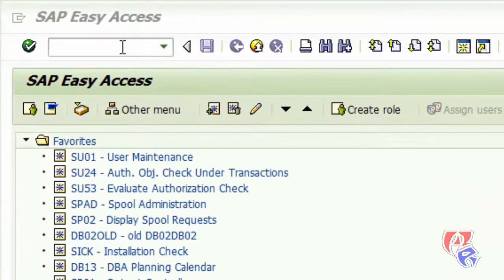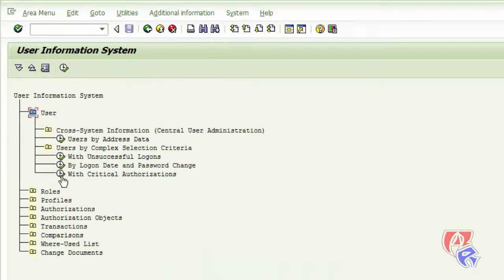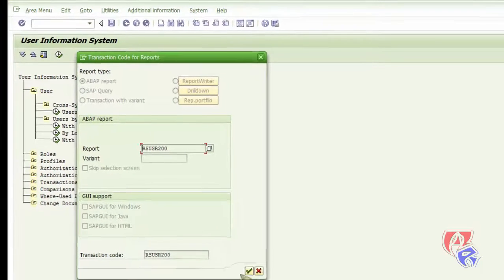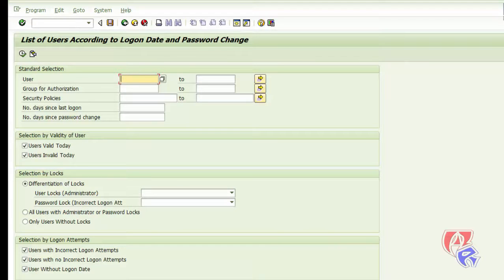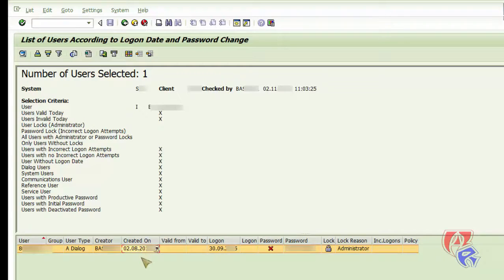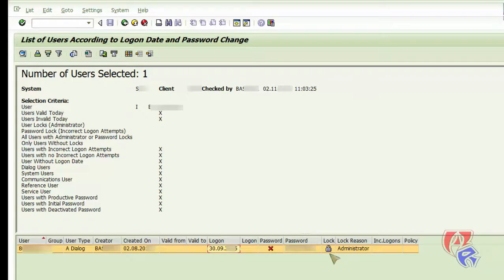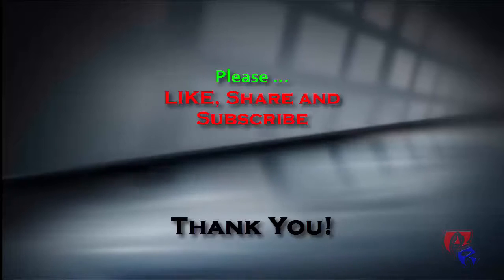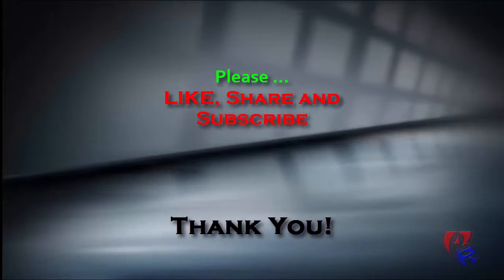How to Check when did the user last logged in to the SAP System?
In this video you will see, When did the user last logged in to the SAP system.